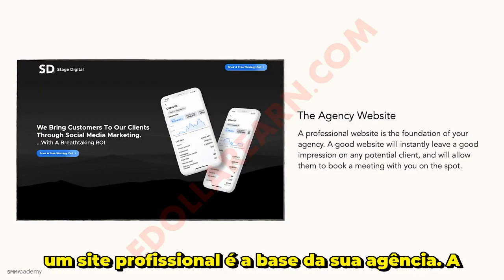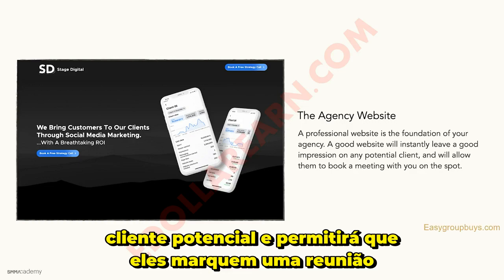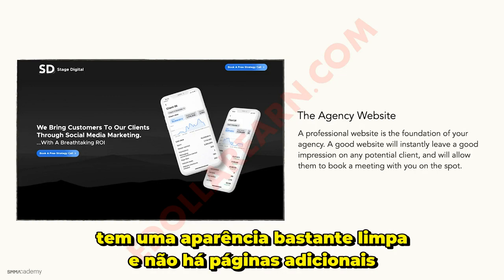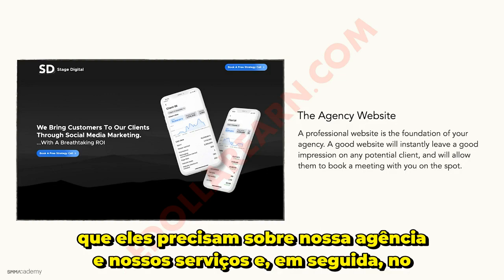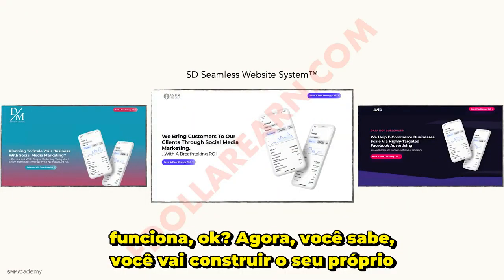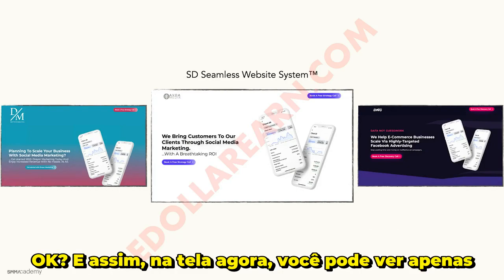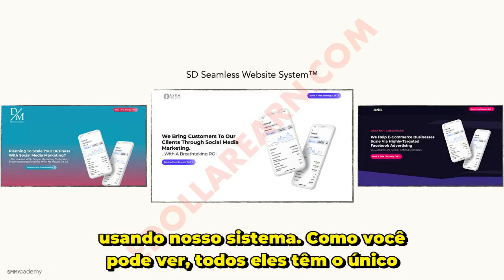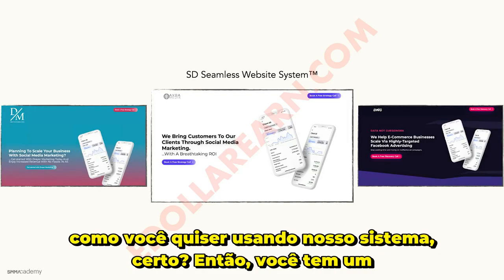06 Designing Your Agency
06 Projetando Sua Agência